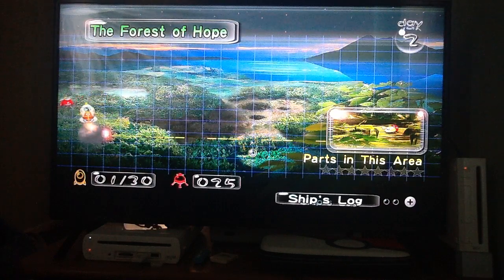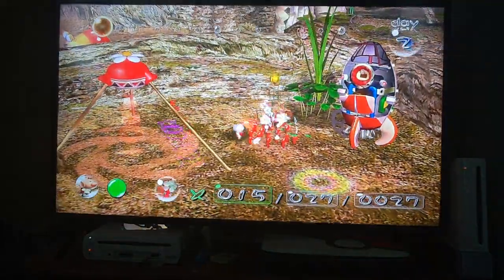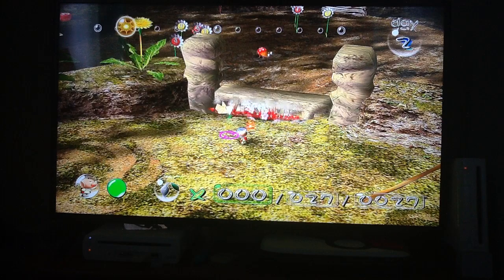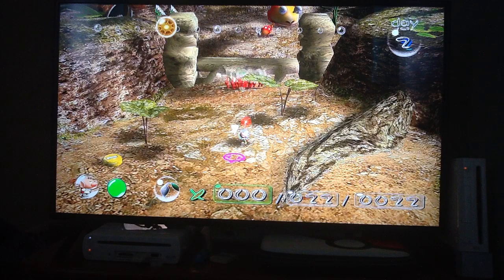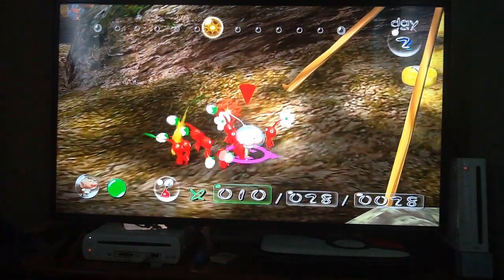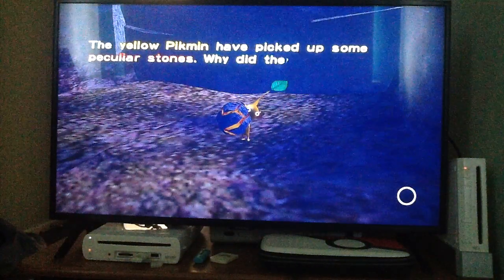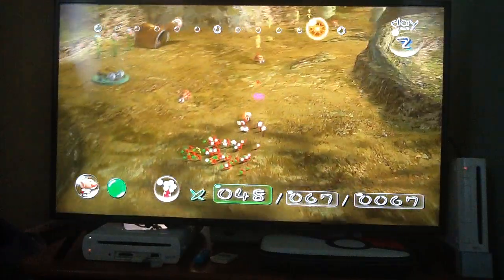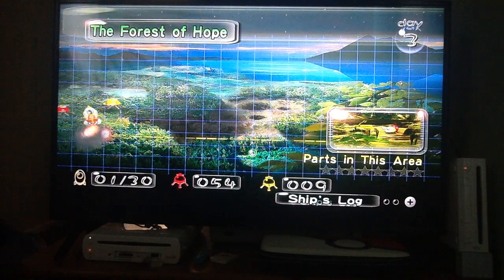Pikmin: Episode 2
I'm beginning to get the feeling that this journey is going to be hard with how stupid the Pikmin truely are.